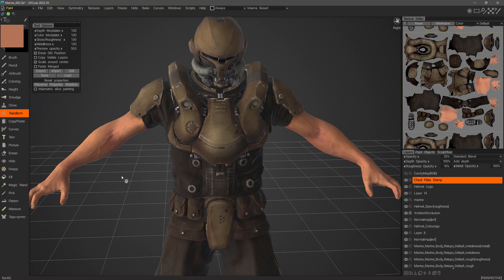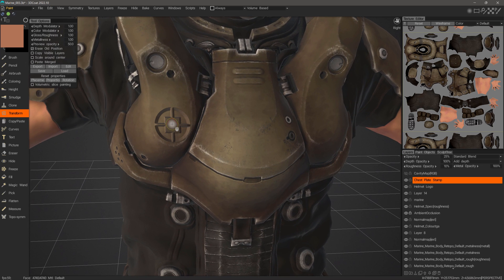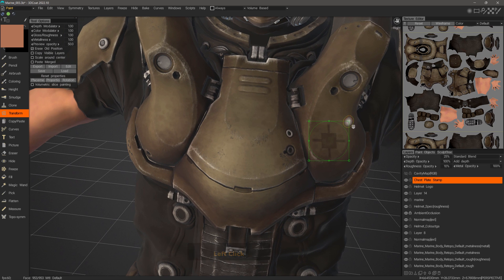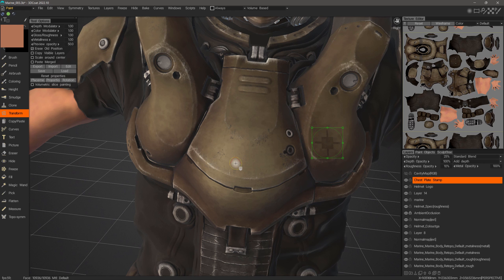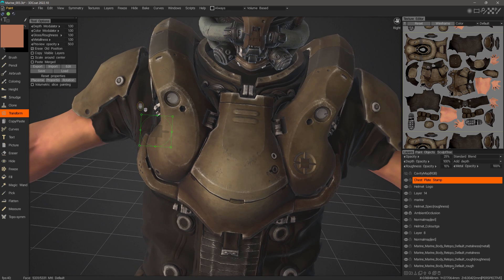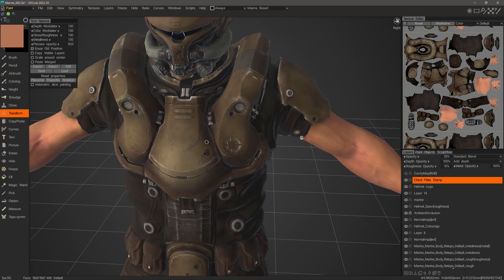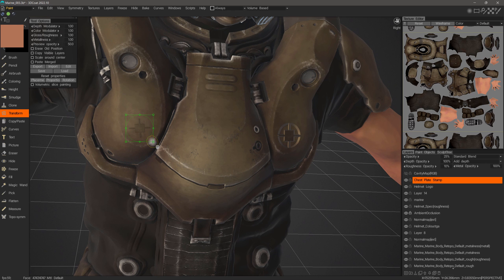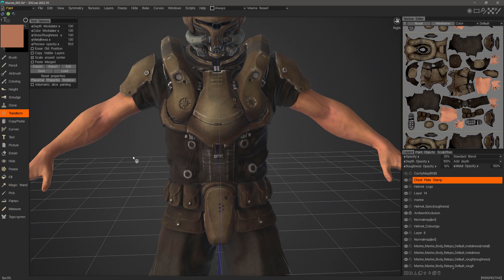Transform Copy Tool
This video demonstrates the usage of the Transform Copy Tool in 3DCoat and 3DCoat Textura's Paint Workspace.
We live in Ukraine. If you want to support our country at the time of the Russian invasion, you can donate to the biggest Ukrainian charity fund (of course it is not related to Pilgway, we just recommend it as a trustful organization).